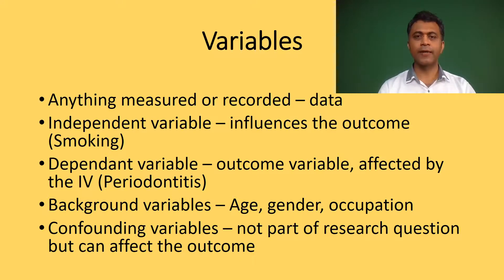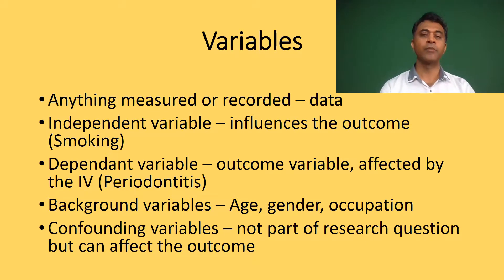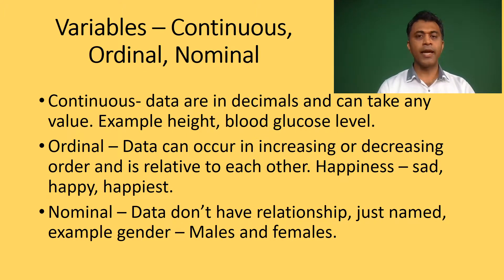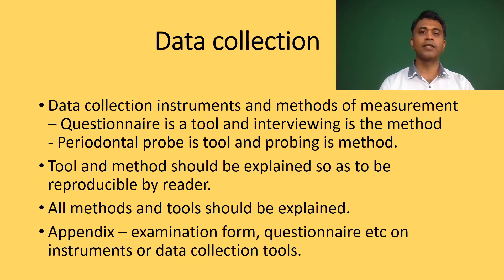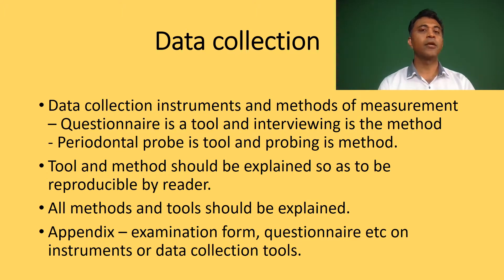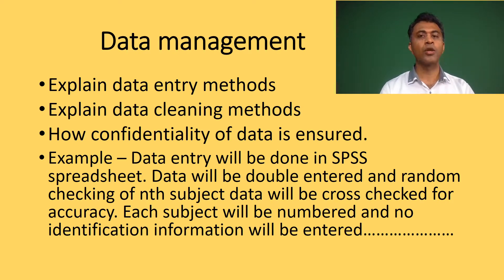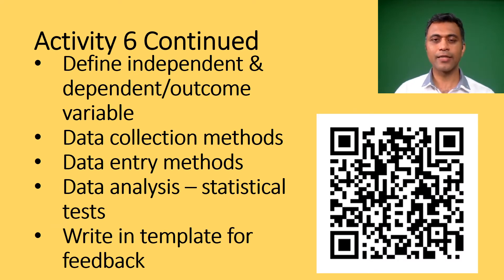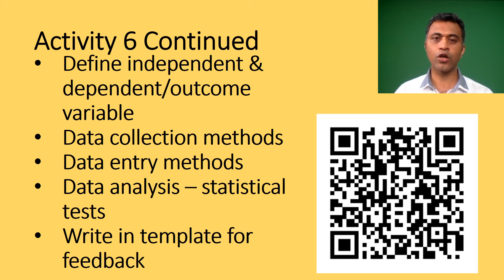Writing a research proposal in dentistry Part 9 - Methodology Variables and data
This is ninth in a series of videos describing how to write a research proposal. This video describes on research methodology - variables and data management. Please find the activity file by clicking